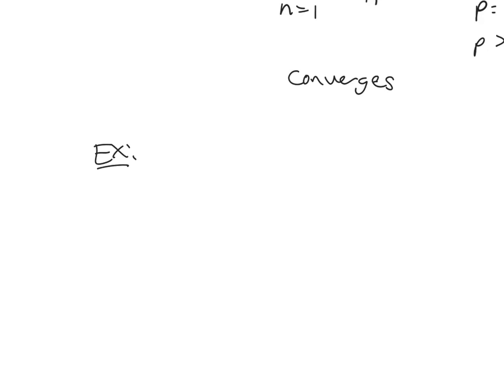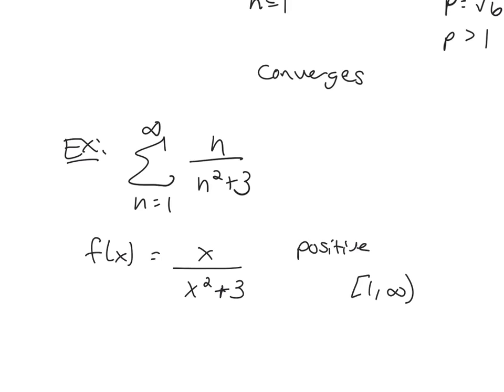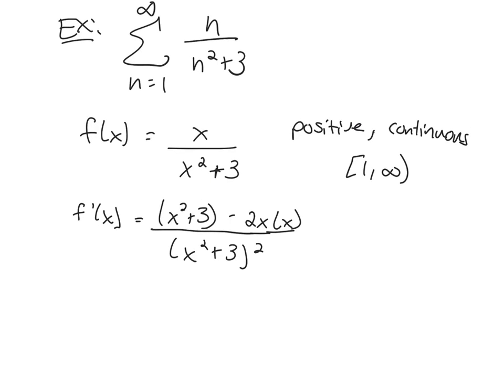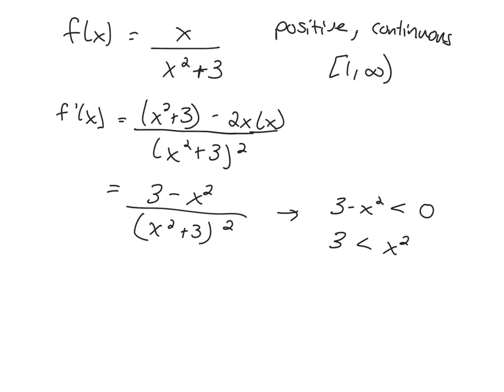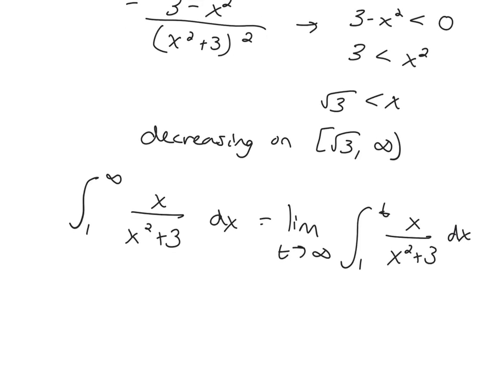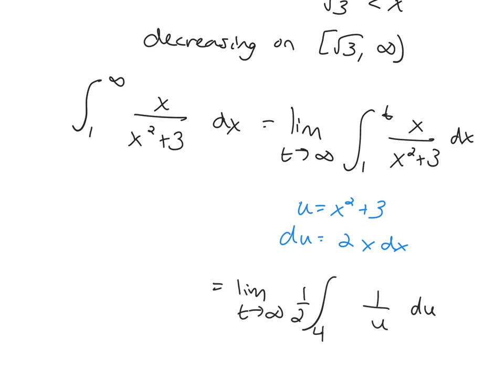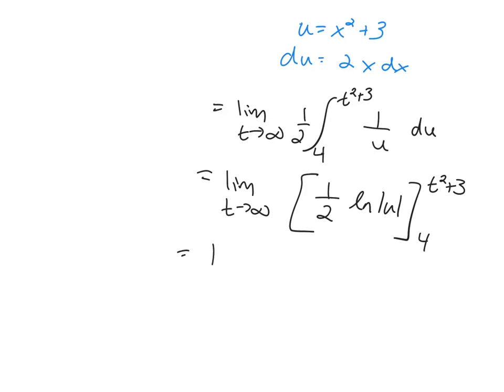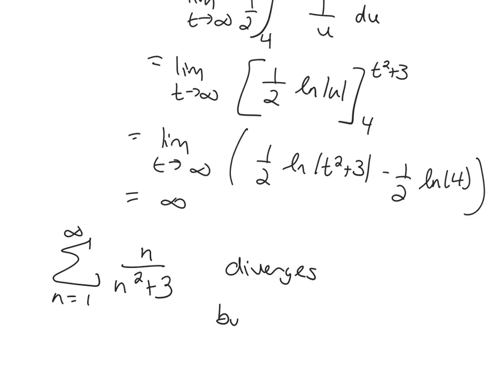Integral Test Example 5